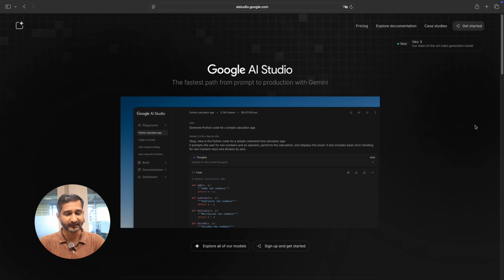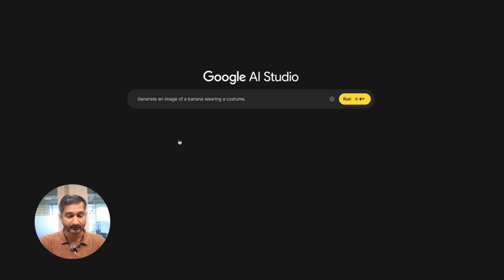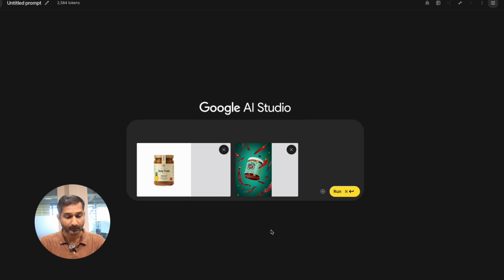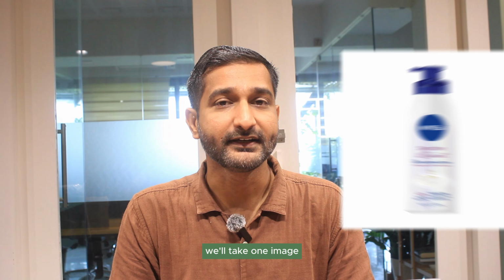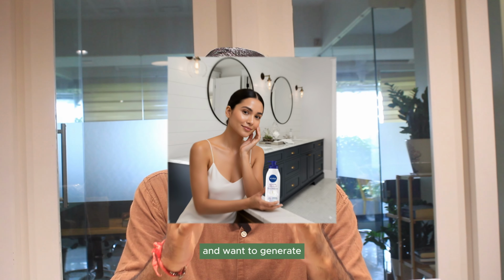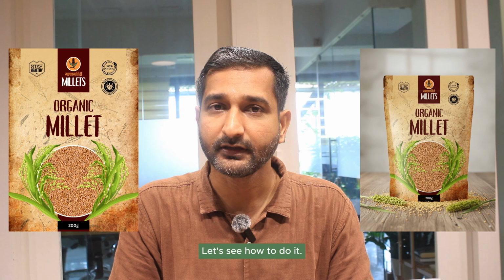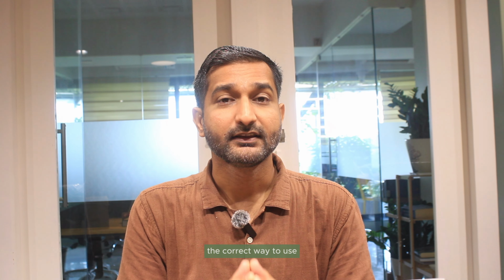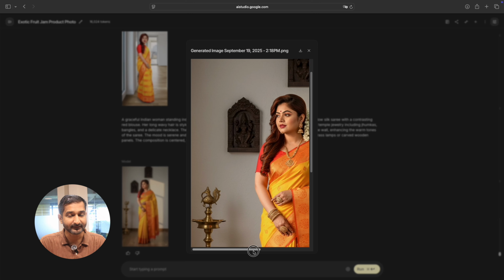Banana Peels: The Surprising Secret to Stunning Photography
🚀 Welcome to the ultimate Nano Banana tutorial!In this video, I’ll show you how to use Nano Banana AI tool inside Google AI Studio Nano Banana and the powerful Gemini 2.5 Flash image model to create AI product mockups, AI generated product photos, product photography AI, and digital mockups with AI – all free, with no watermark AI images.
We’ll compare Nano Banana vs Photoshop and Adobe Firefly boards, test AI retouching, AI compositing, AI color grading, photo restoration AI, and even explore how to create 3D product video with AI. Is Nano Banana really a Photoshop killer? You’ll find out.
I’ll also cover AI photo generator free apps, how to make product photos with AI, and share creative use cases with Nano Banana – from UI design with Google Nano Banana model to create packaging with AI, content creation workflows, and even how to make money with Nano Banana.
You’ll also see insights from creators like Piximperfect (Unmesh Dinda) and hear why many experts (even on Greg Eisenberg podcast) are calling Google Nano Banana AI one of the best AI tools for photographers 2025.

⏱️ Timestamps
0:00 – Intro: Google Nano Banana AI & Gemini 2.5 Flash explained
0:25 – How to use Nano Banana AI (easy tutorial, free AI image app)
0:55 – Create Nano Banana product image & product photography AI
1:20 – AI product photography tutorial with Google AI image model
1:45 – Nano Banana image editing: retouching, compositing, color grading
2:10 – Photo restoration AI + AI photo generator free (no watermark AI images)
2:35 – Nano Banana vs Photoshop vs Adobe Firefly (Photoshop killer?)
3:00 – Create mockup with AI, Nano Banana product mockups, packaging with AI
3:20 – Nano Banana AI review, Gemini 2.5 Flash review, real examples
3:44 – Outro + why Nano Banana AI Google is one of the best AI tools for photographers 2025

Learn Nano Banana tutorial from beginner to pro
Use Gemini AI Studio Nano Banana and Google Gemini Flash 2.5 for free
Create AI product mockups and product photos with AI (no watermark)
Compare Nano Banana vs other AI editors like Photoshop & Adobe Firefly
Explore AI retouching, compositing, color grading, restoration in one tool
Follow Google Nano Banana tutorial with real AI examples
Discover best AI tools for photographers 2025
See Gemini Nano Banana explained in detail